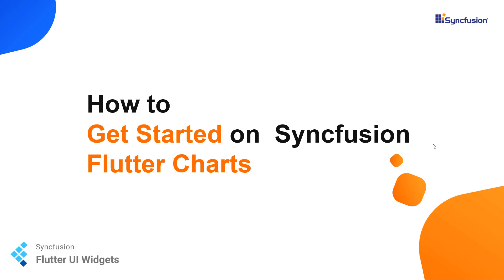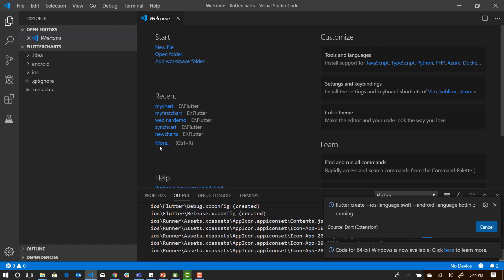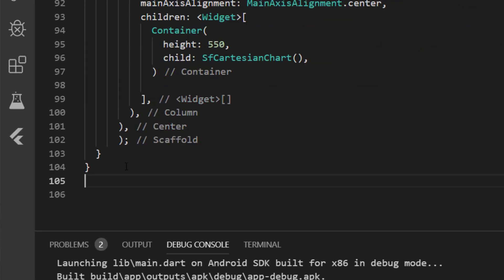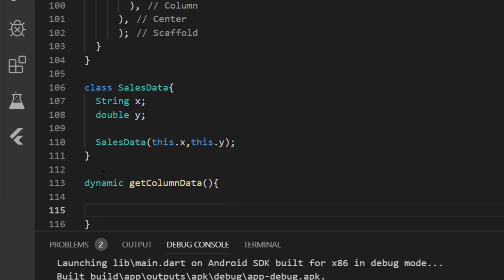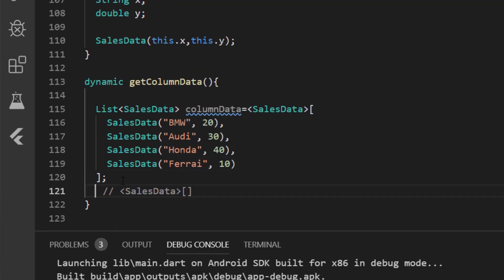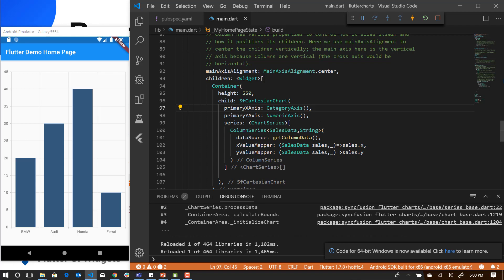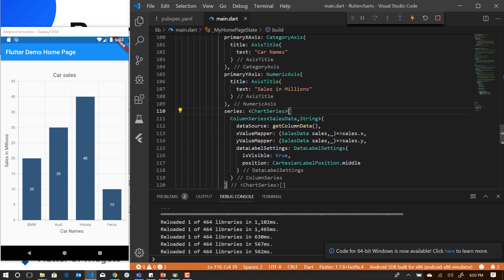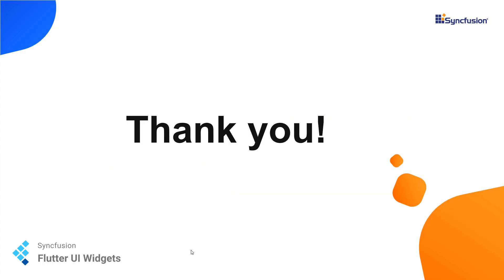Getting Started with the New Flutter Charts of Syncfusion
Learn how easy it is to get started with the new Flutter Charts package from Syncfusion. Start to visualize and analyze your data using different types of stunning charts and graphs. Flutter is Google’s mobile app development SDK that has widgets and tools for creating natively compiled, cross-platform mobile applications from a single code base.

Essential UI Widgets for Flutter was developed from scratch with Dart code, and includes beautifully crafted charts: line charts, area charts, step line charts, spline charts, bar charts, scatter charts, bubble charts, pie charts, doughnut charts, radial bar charts, etc. You can easily create and customize Flutter charts using the intuitive APIs for iOS and Android with a single code base. Enhance your charts with interactive features like zoom and pan, selection, tooltips, and trackball.